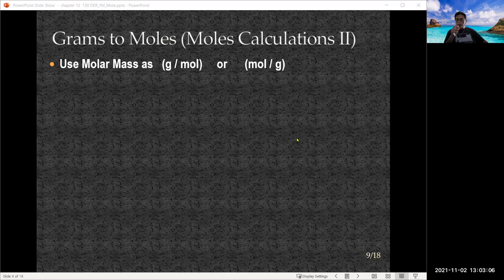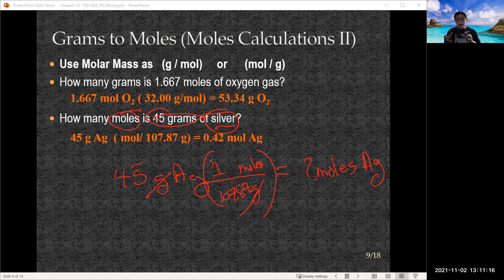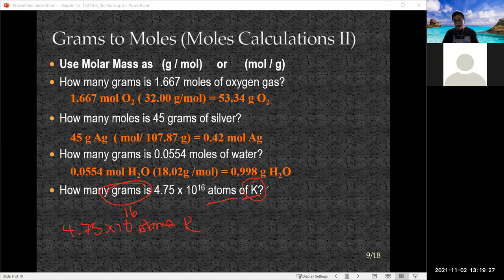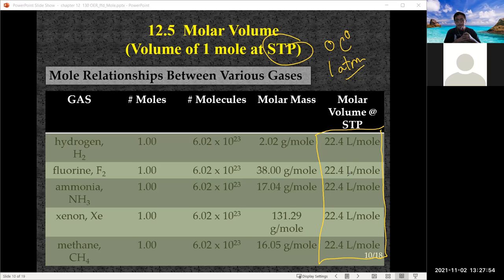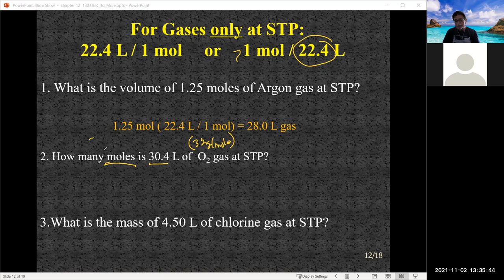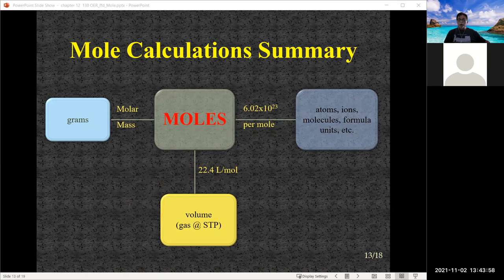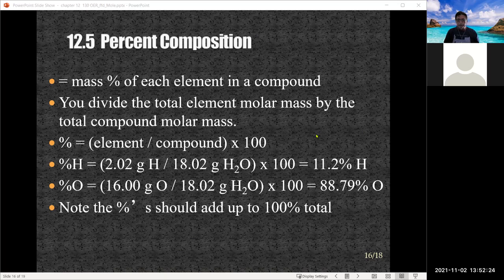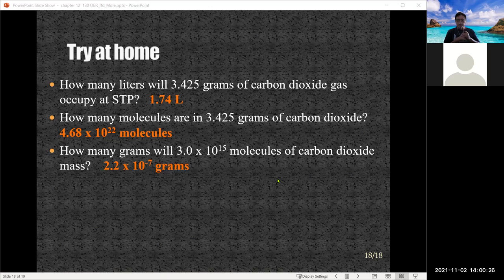GCC 1pm-Dr. Fred's Zoom Chemistry Meetings